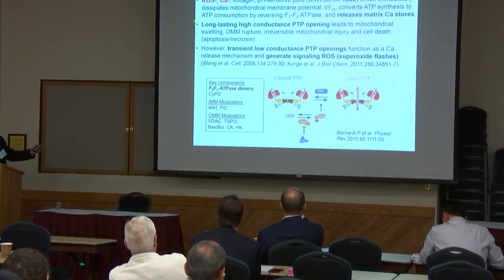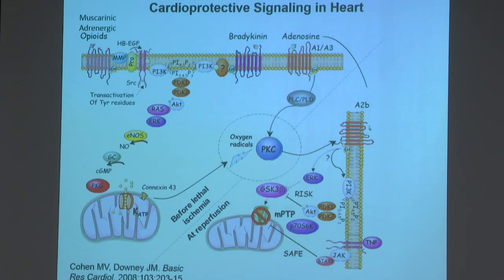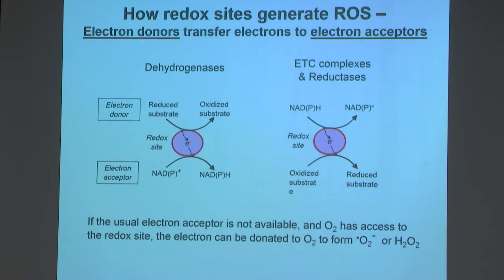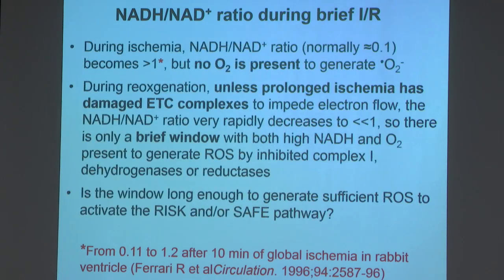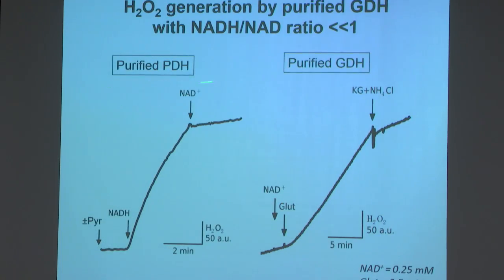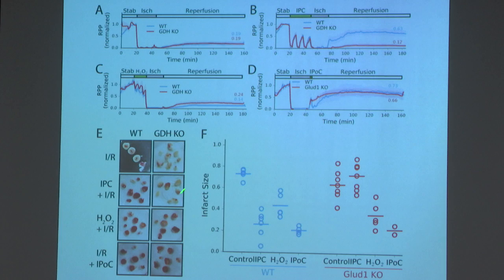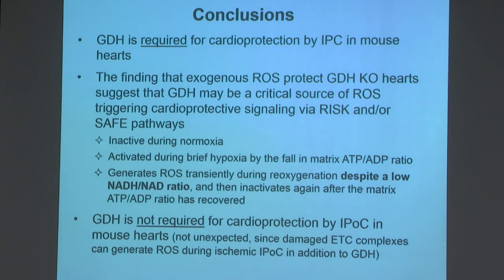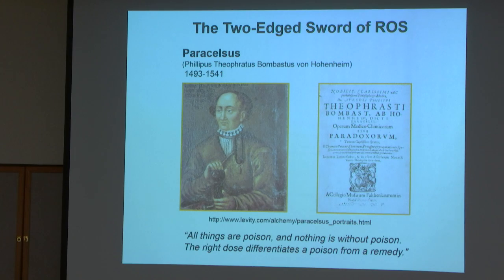James N Weiss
Glutamate Dehydrogenase is the Source of Signaling ROS Activating Cardioprotective Signaling Pathways During Ischemic Preconditioning.